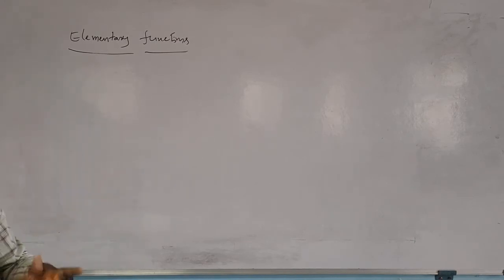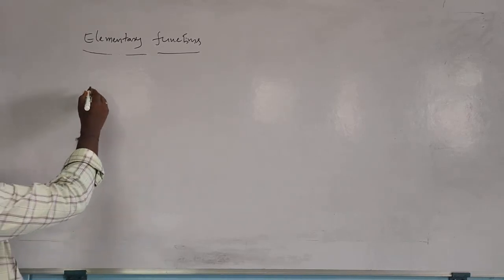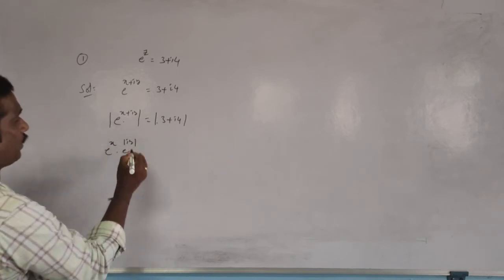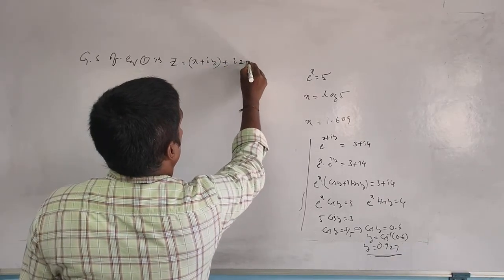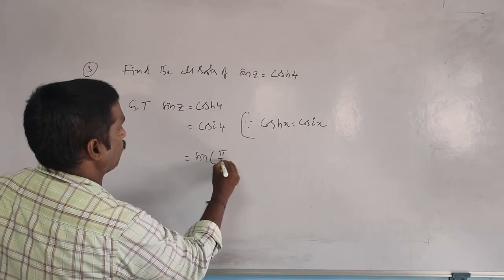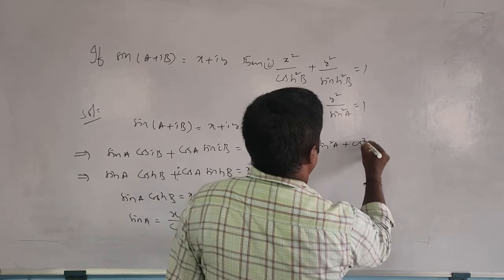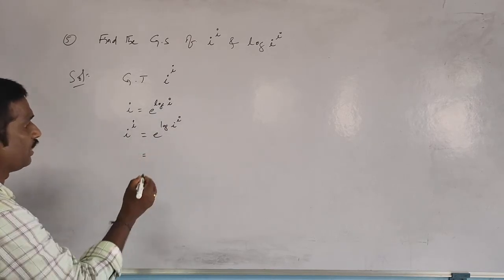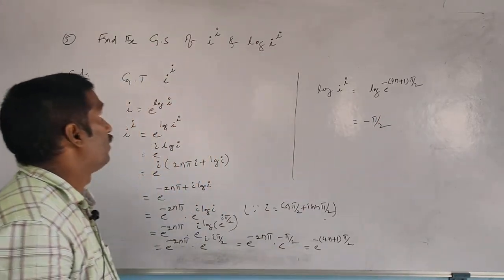1.3 Elementary Functions - Complex variables and Special Functions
II B.Tech II Sem
Subject : Complex variables and Special Functions 7GC43
unit 1 : Special functions & Elementary functions